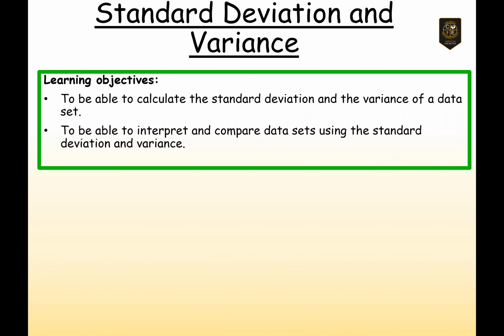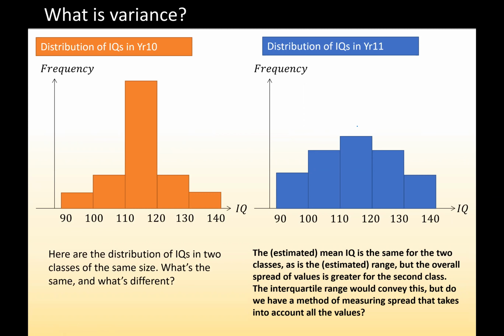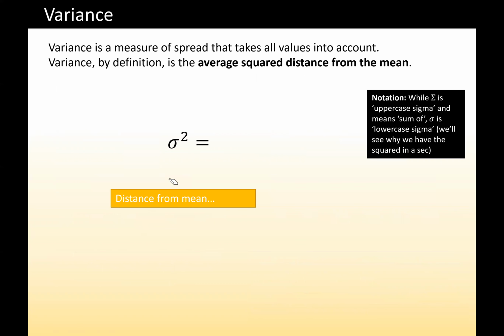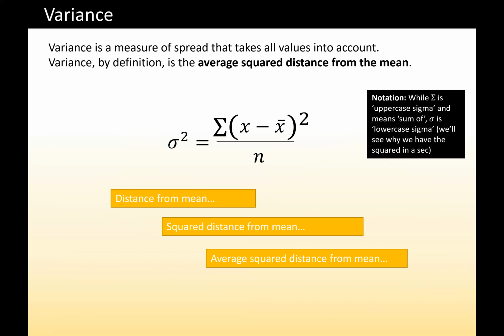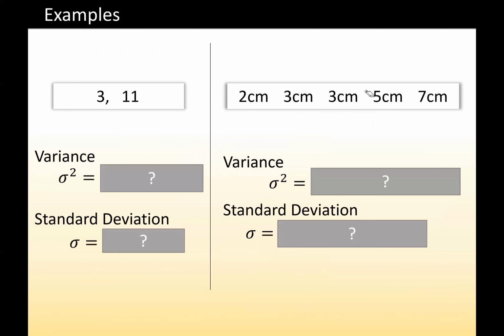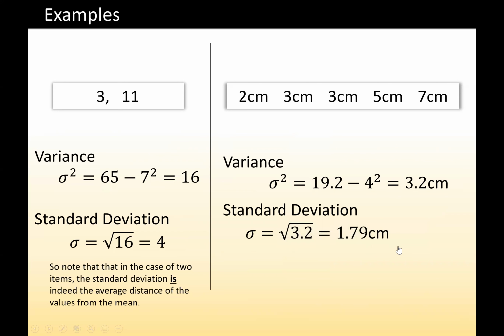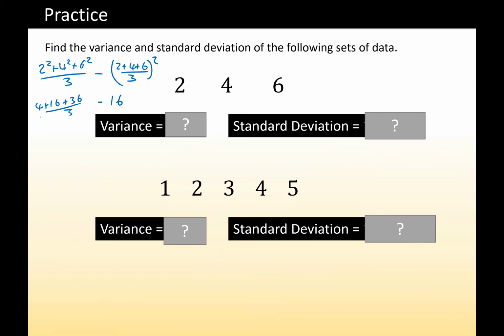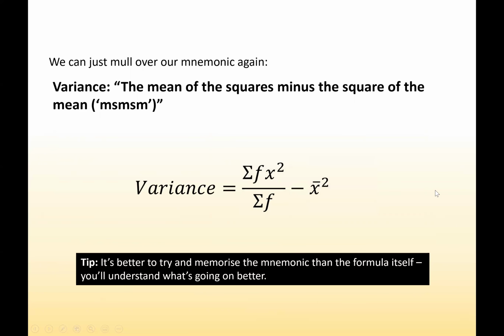Standard Deviation and Variance